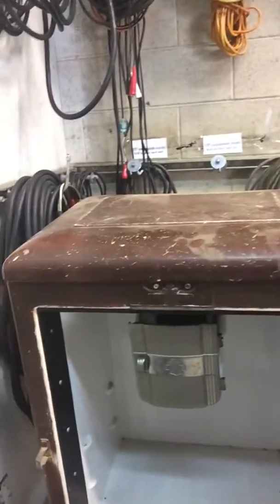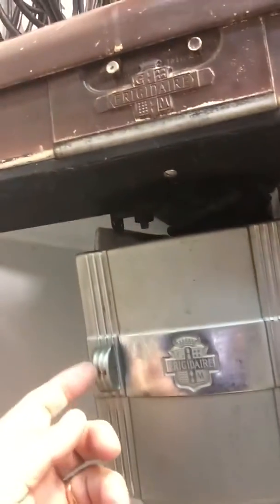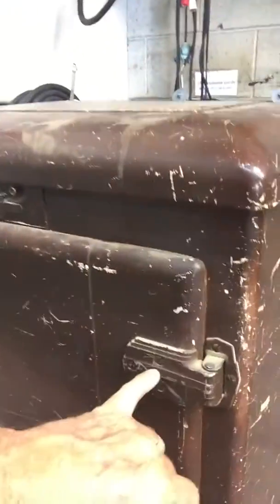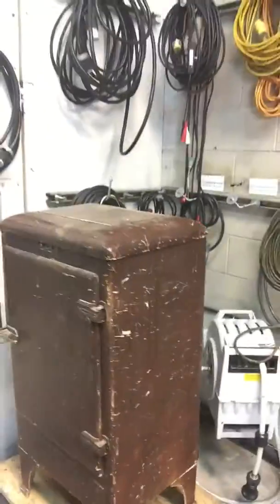Restored Vintage Refrigerator 6-6-17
Beautiful classic Frigidaire Refrig